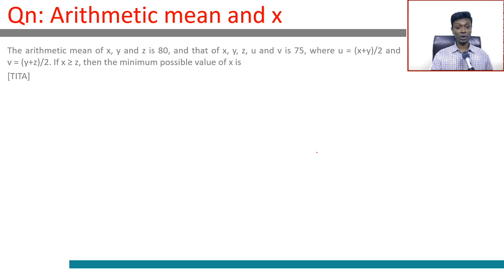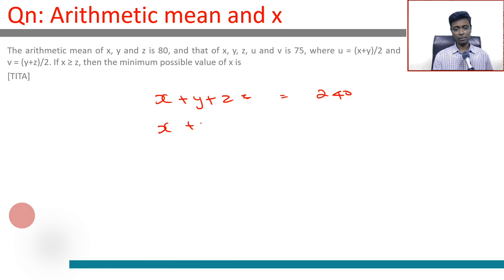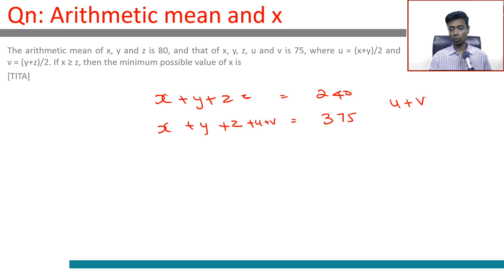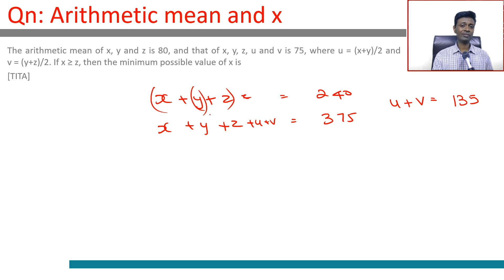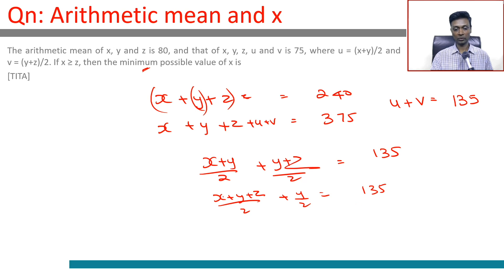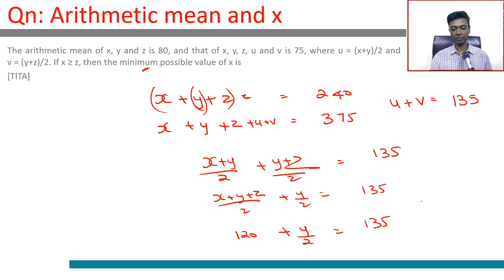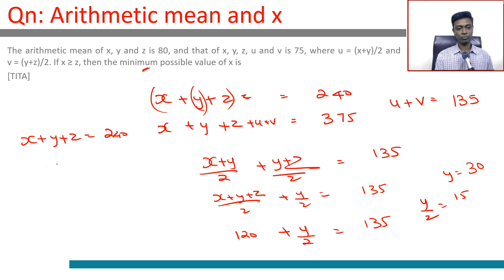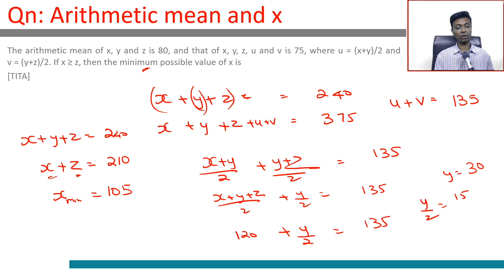CAT 2018 Question Paper Slot 2 solution | Progressions & Series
CAT 2018 Question:
The arithmetic mean of x, y and z is 80, and that of x, y, z, u and v is 75, where u = (x+y)/2 and v = (y+z)/2. If x ≥ z, then the minimum possible value of x is
[TITA]

Team 2IIM.